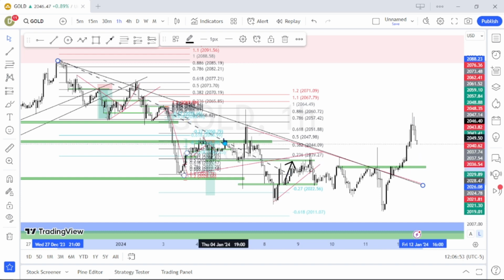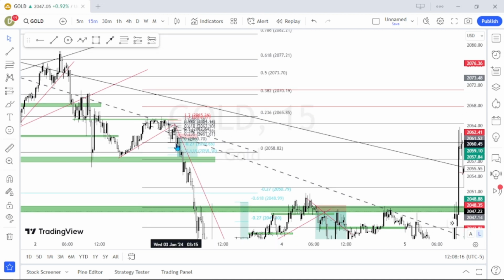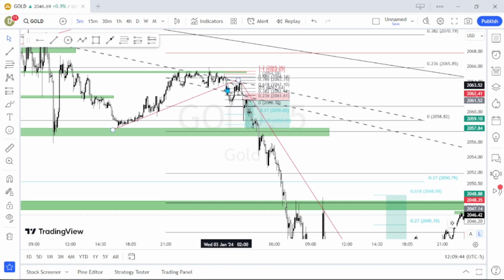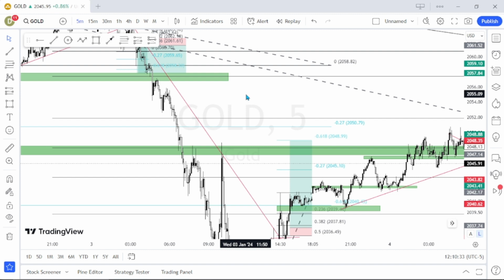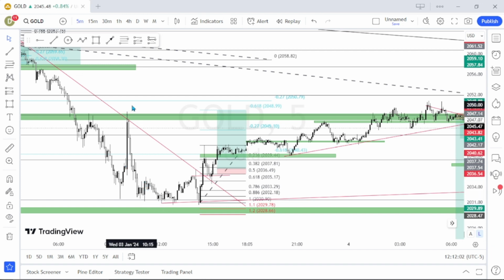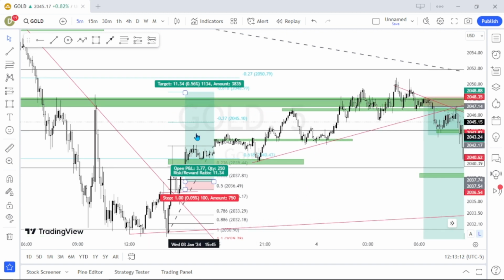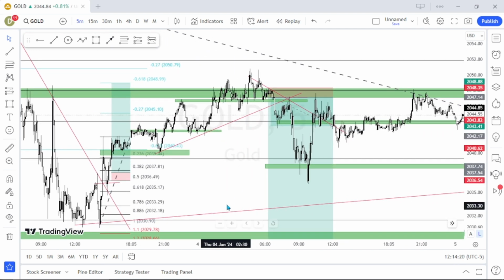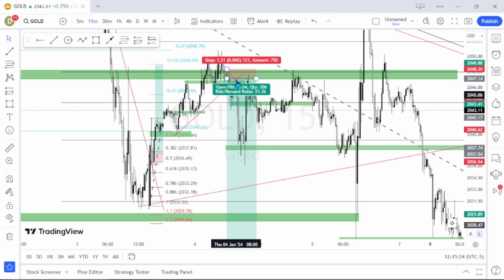How I Trade like a PRO